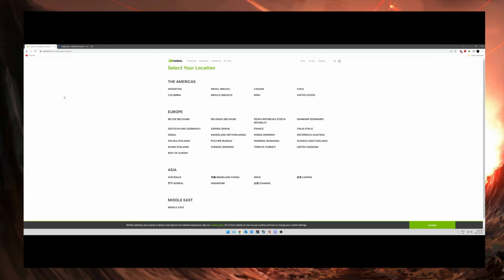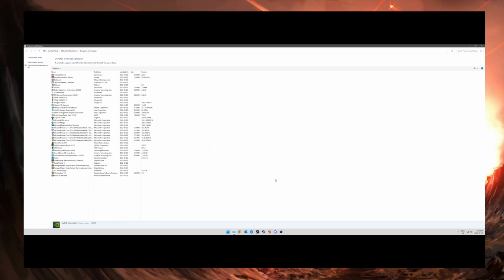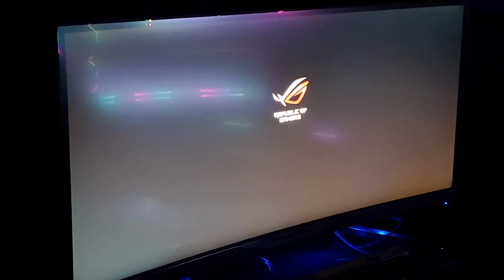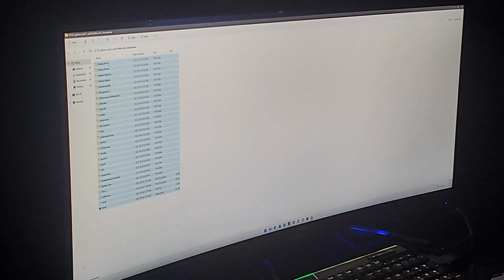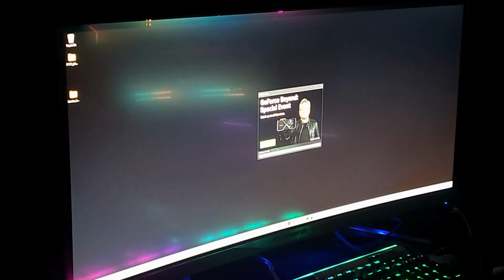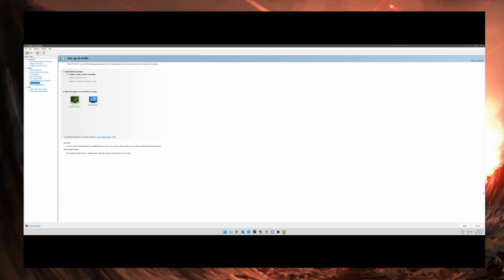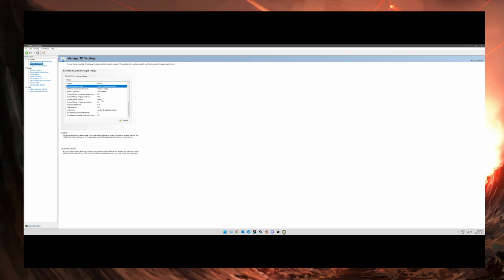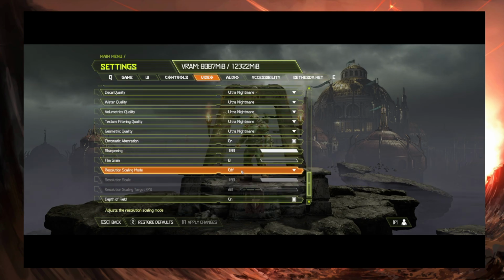DSP Lies It - Updating Drivers, Software, Firmware. Don't Be Like DarkSydePhil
In this video we are going to look at the do's and don'ts of why you should update your drivers, software and fimware when need be.

We will also look in to the WinRT_Capture_Init issue that Kingjad has run in to with a Windows Update